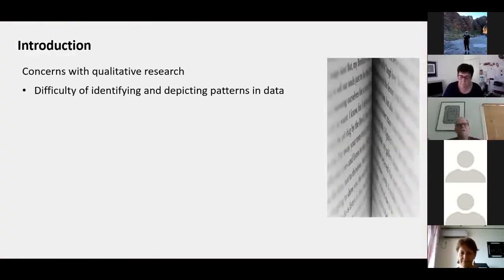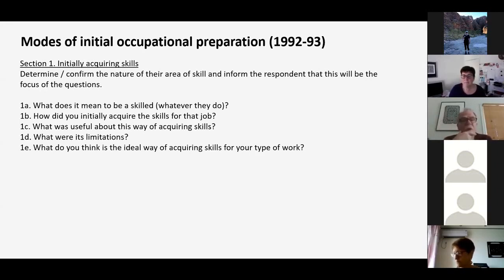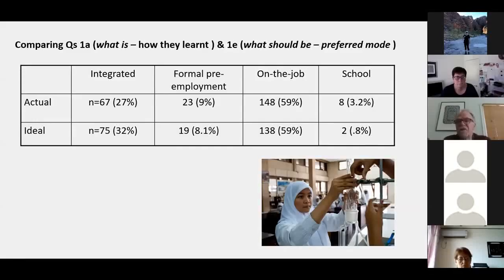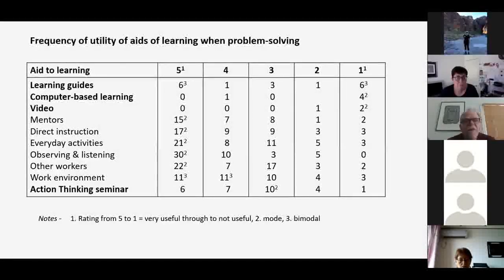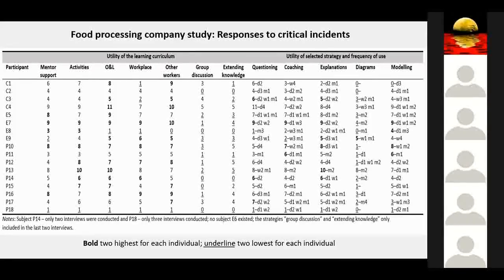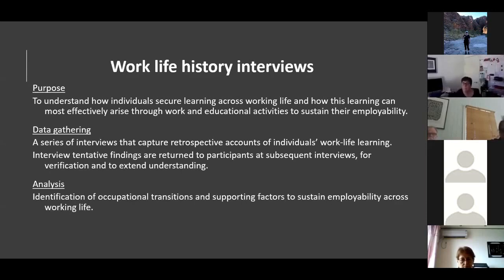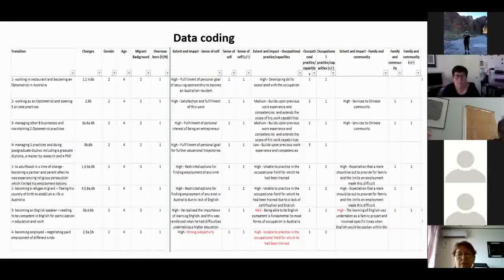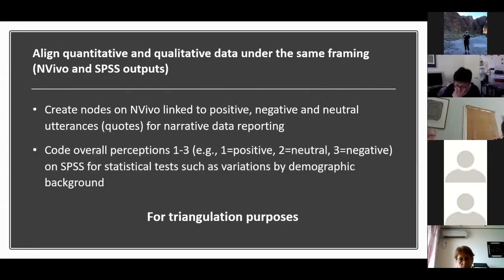Webinar: Quantifying the qualitative